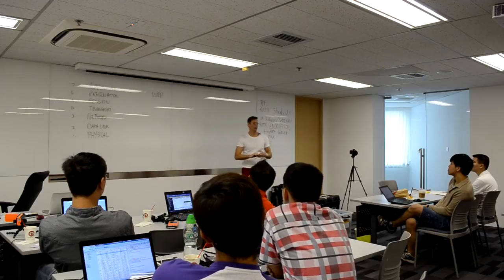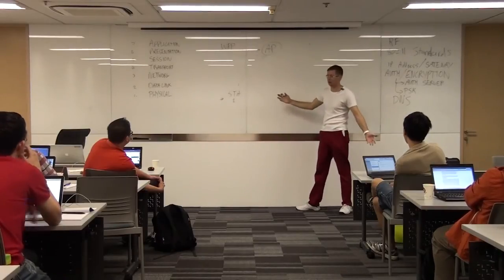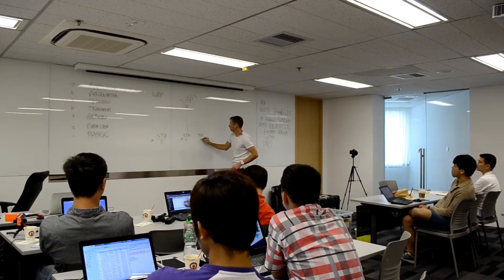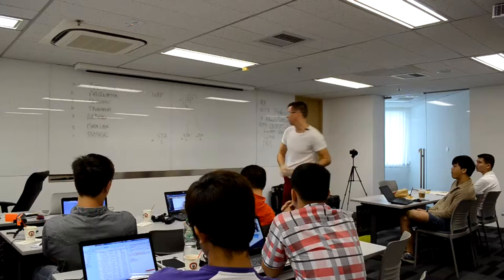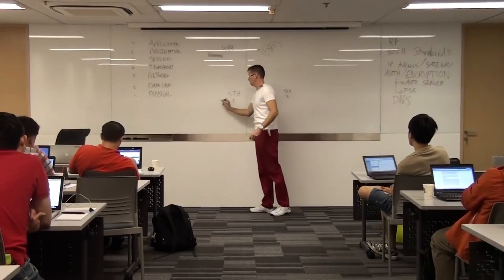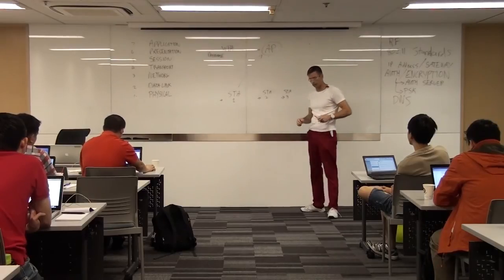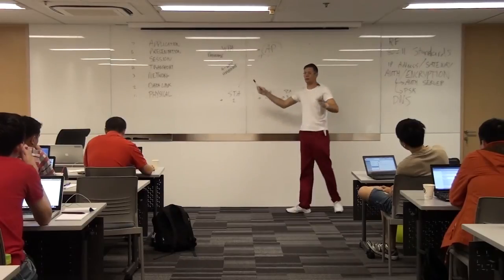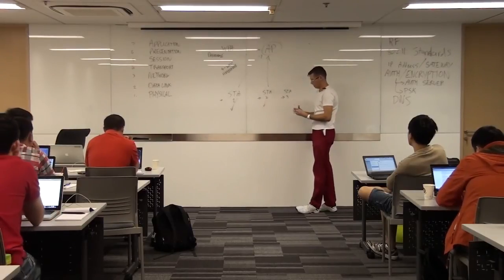Encryption - Differences Between WEP and WPA